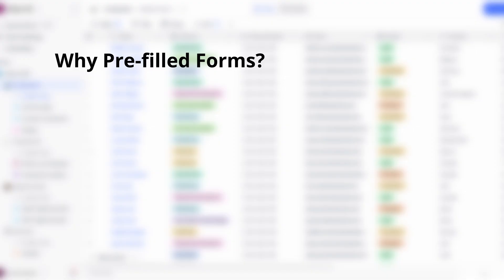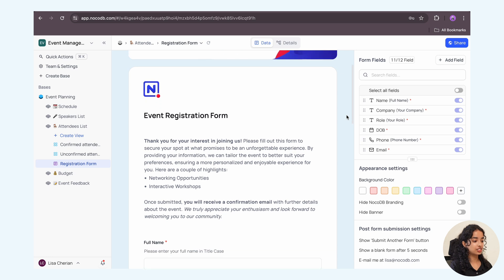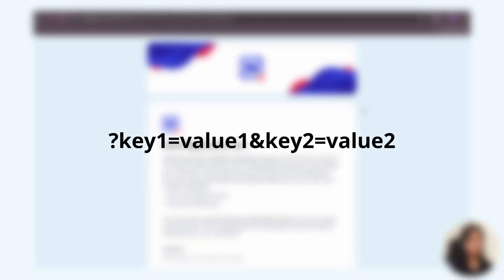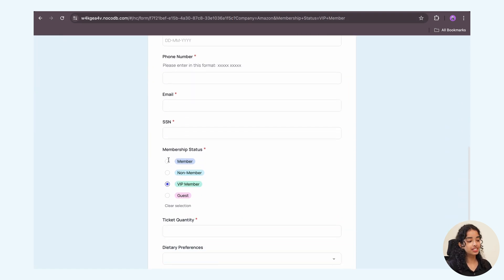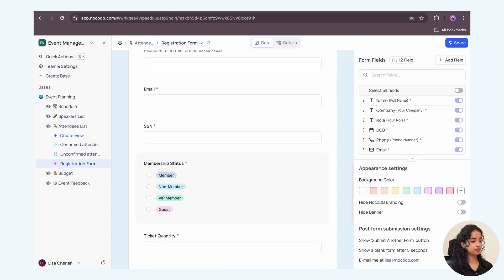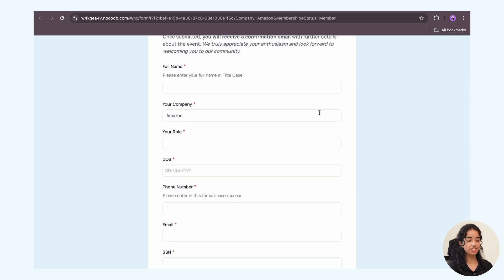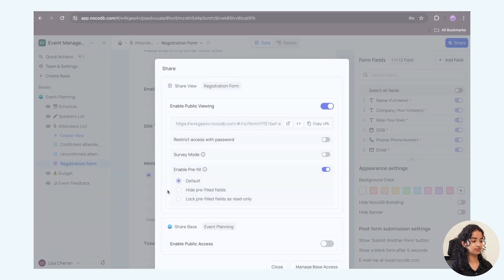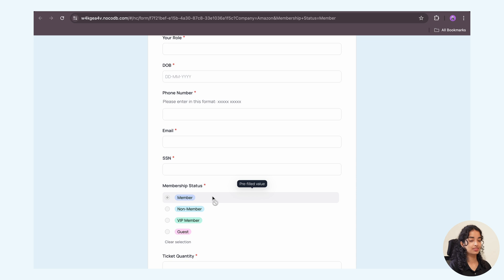Pre-filled Forms in NocoDB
Discover the power of pre-filled forms in NocoDB! In this video, we’ll show you how to set up pre-filled forms and highlight their benefits, including saving time, improving accuracy, enhancing user experience, and ensuring consistent data entry. Learn how to configure pre-filled forms using URL parameters or the intuitive form builder. We'll also explore the three pre-fill modes: Default, Hide prefilled fields, and Lock prefilled fields. Simplify your workflow with pre-filled forms today!

Happy NoCoding! 🚀